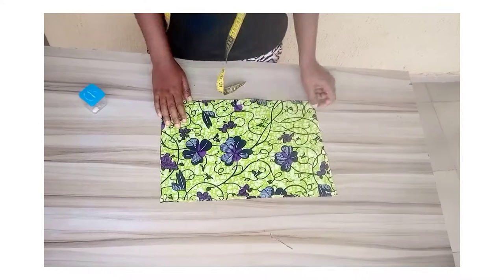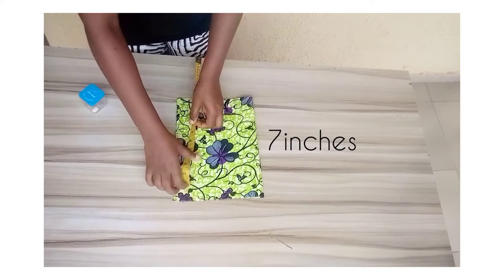How to cut and sew a simple kneel flare gown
you want to learn to sew as a beginner or you simply love the style for today's tutorial on pattern drafting, below 👇are the measurements for the outfit of the day;
children's age: 7years
shoulder to shoulder: 11+1inches
high waist circumference: 24+2inches
breast circumference: 26+2inches
top length: 13+1inches
skirt length:15+1inches
flare length:7.5+1.5inches
arm hole: 7inches
hand length:10inches
Material used: plain and pattern
optional for the plain material is satin fabric

music artist: Jeff kaale
music title: strobe